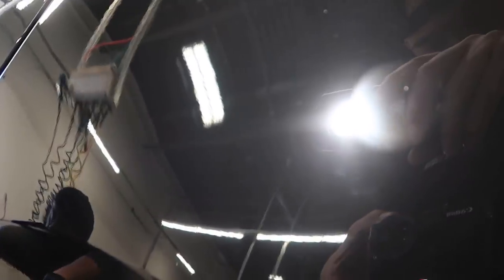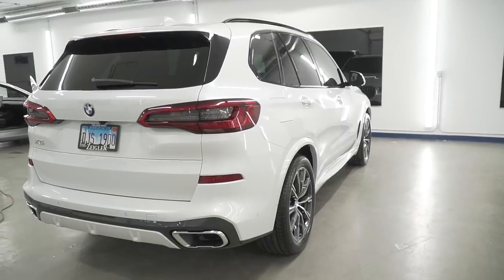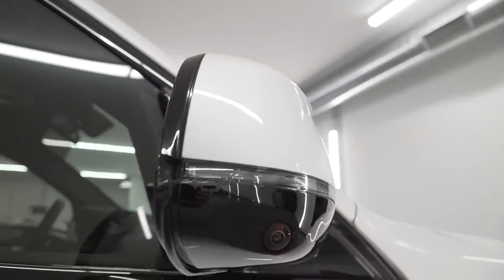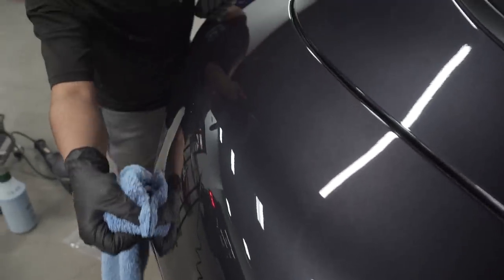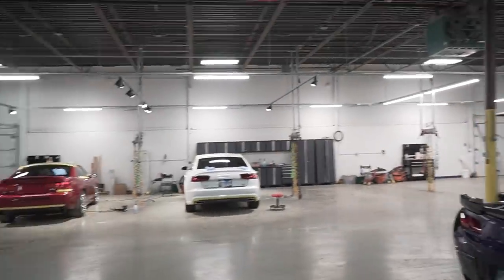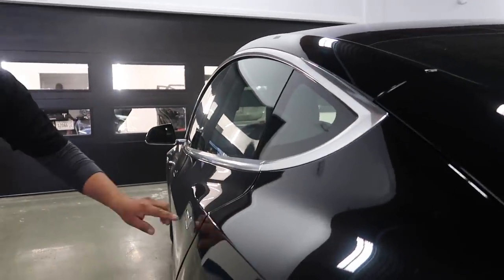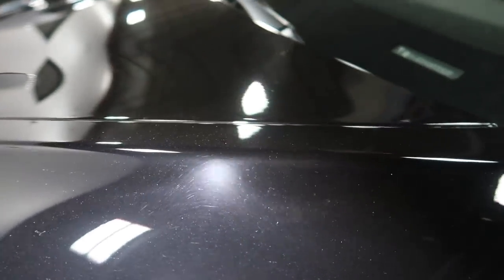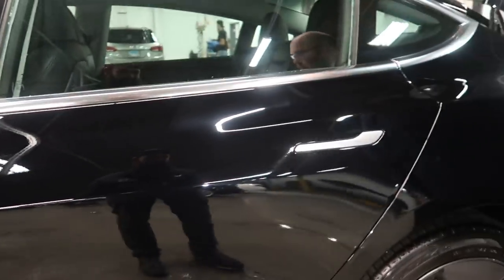04 SVT Cobra Mustang gets the Royal Treatment | S3E5 | Detailing VLOG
Two Day Detailing VLOG - Finishing up a busy week at our new Lombard location.

Find all your detailing and window tinting supplies and tools

2075 Johns Court
Glenview, IL 60025
207 A Eisenhower Lane
Lombard, IL 60148